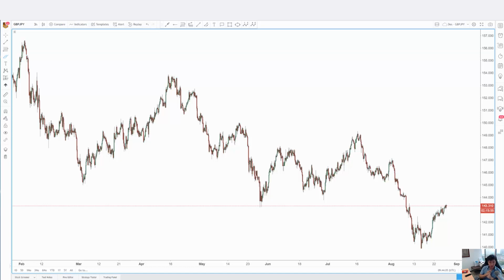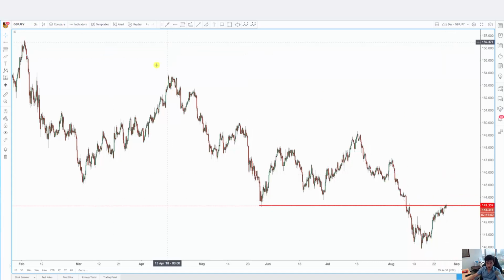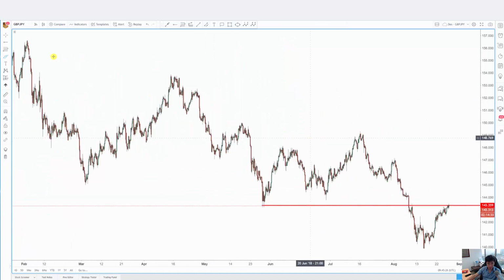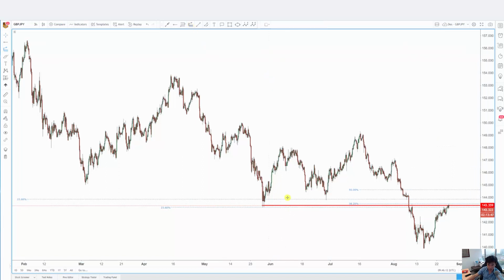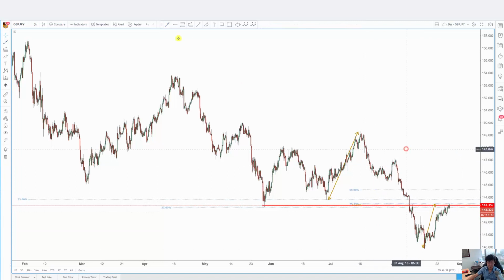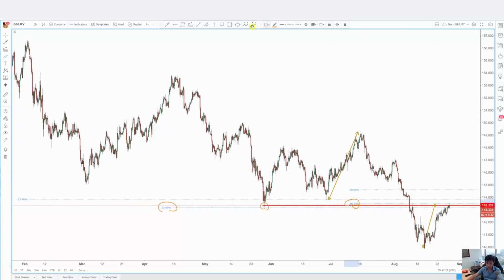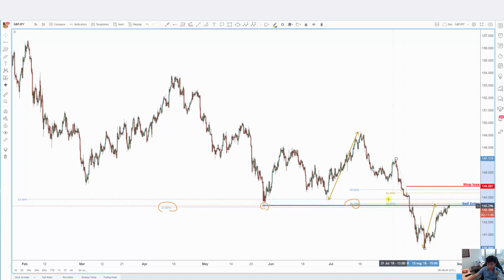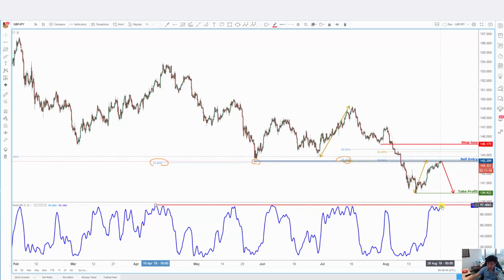Daily Forex Technical Analysis | 28th August 2018